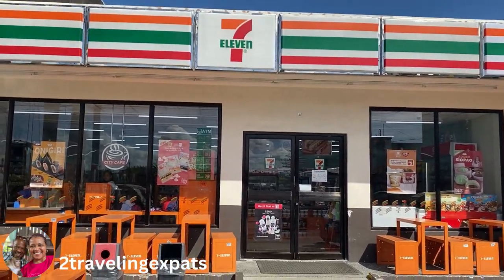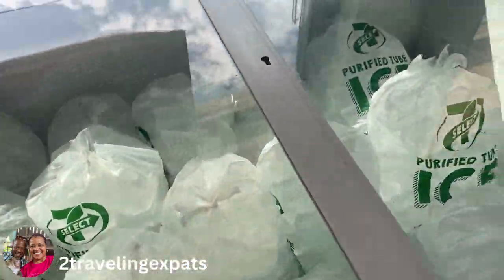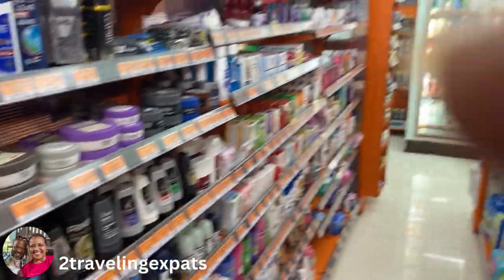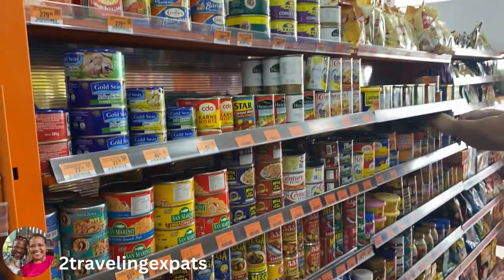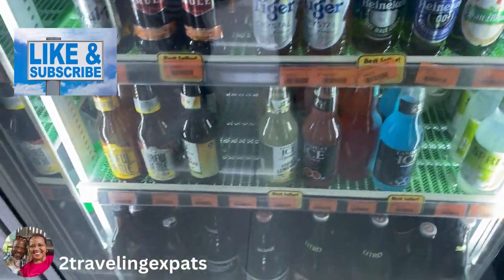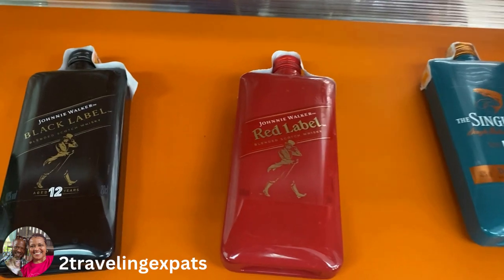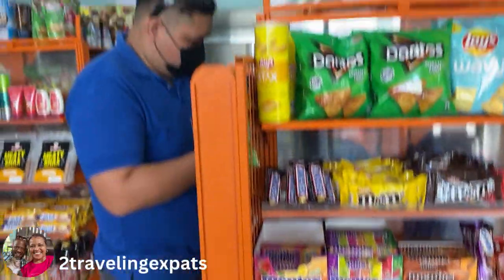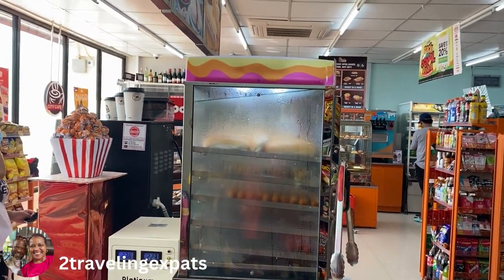7-11 in the Philippines??? |Black Americans living and traveling in the Philippines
So you wonder what kind of items could possible be in a 7-11 here in the Philippines? Come inside and check it out with us.

We continue to thank you for your support of our channel.